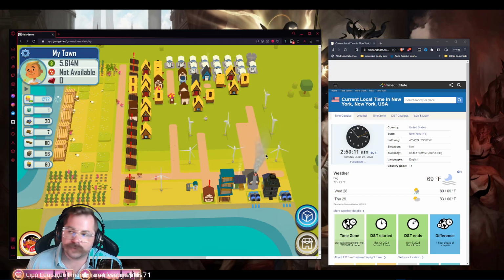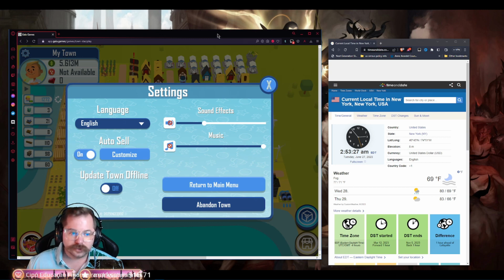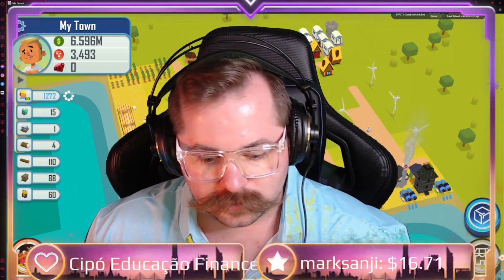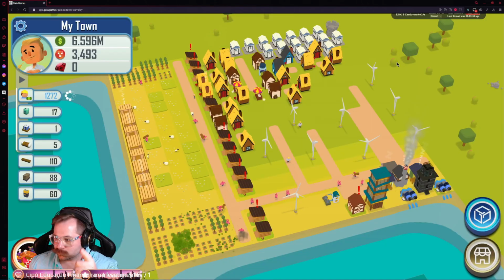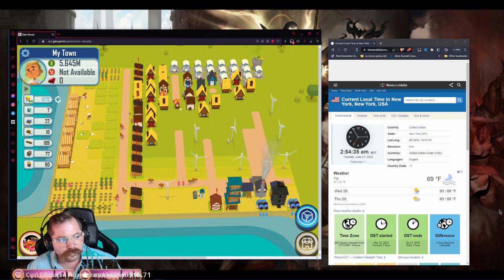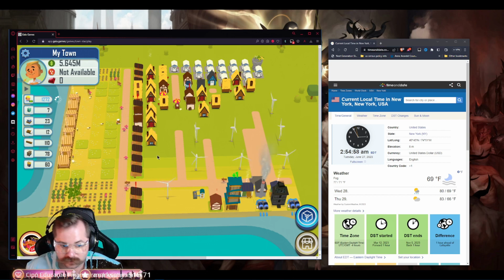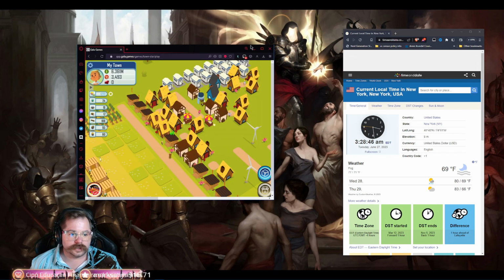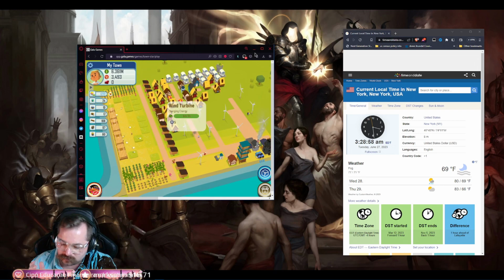RARE TOWN STAR "W" - OFFLINE MODE TESTING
if this stays functional, you will no longer have to leave your computer running.

Town Star (Gala Games) The Blockchain based (Farmville style) game.